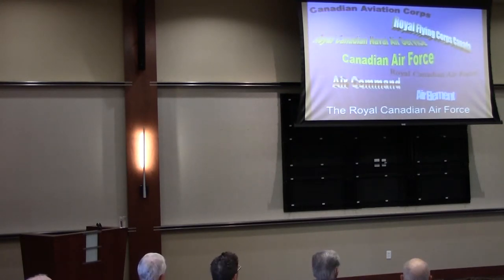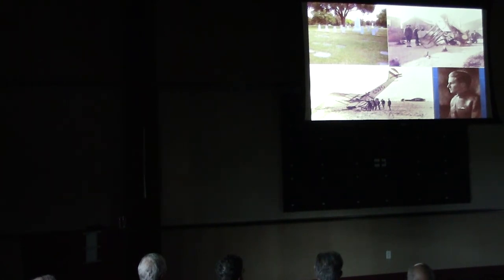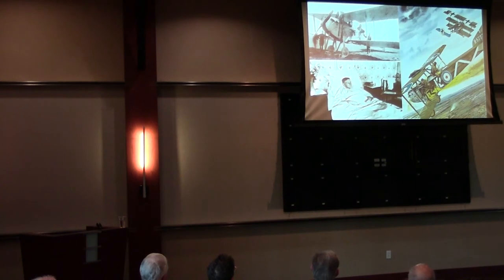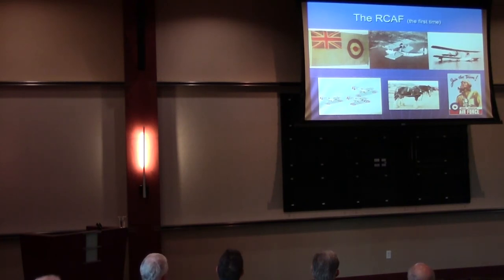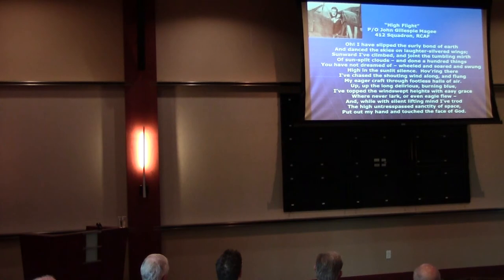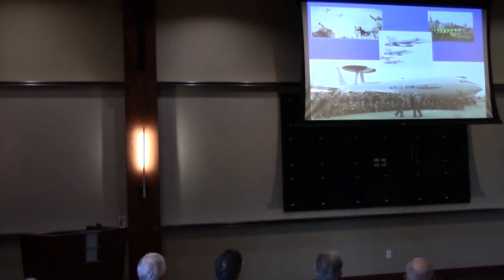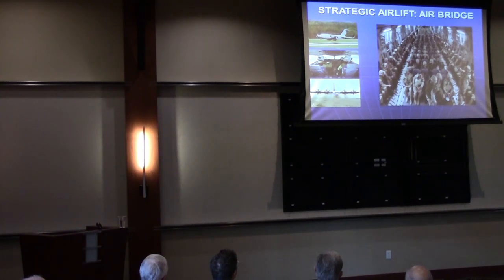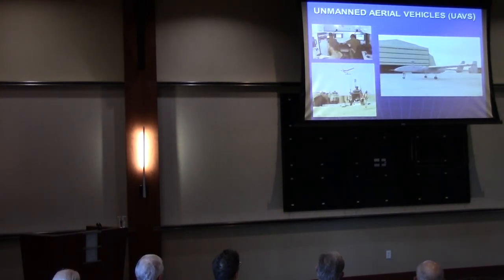Major Bill March, RCAF - Tales from the Royal Canadian Air Force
Major Bill March flew in from Trenton Air Base, Canada to share stories about the people, events, and aircraft that helped shape the service during its illustrious history.

Major March spoke at the February, 2018 meeting of the Old Bold Pilots in Indian Wells, California.